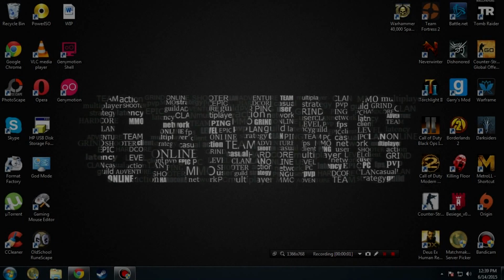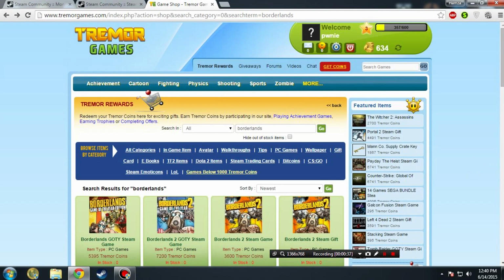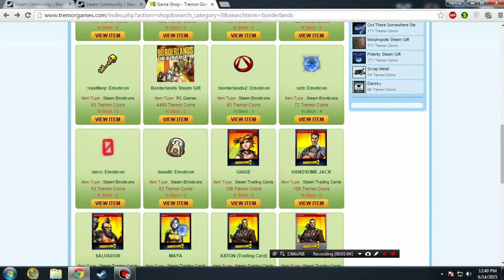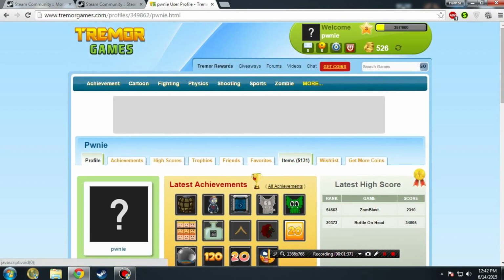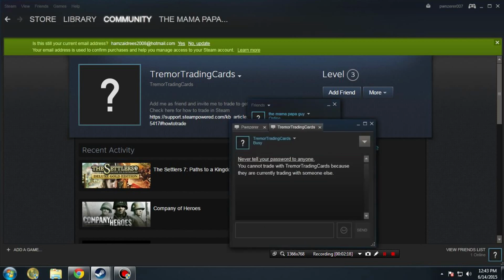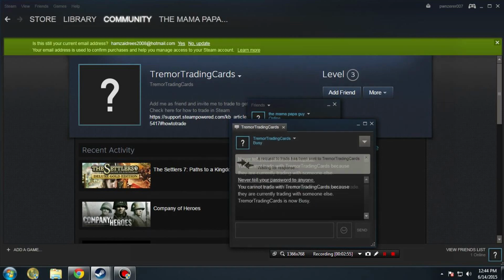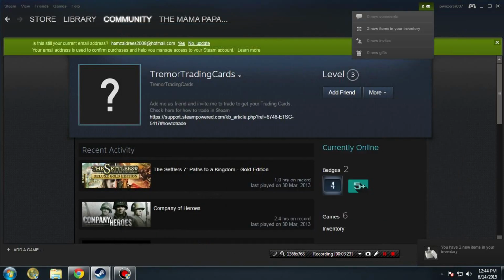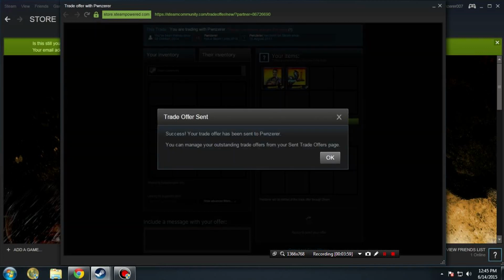How to Get Free Steam Trading Cards , Games , Emoticons , Backgrounds ETC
probably should have shown crafting bdl2 badge in video. i did do virus total and shit on this website everything coming out OK so far let know if any issues were to arise just to be clear i am not associated with this site what so ever
WHY JOIN STEAM?
Buy and download full retail games
Join the Steam Community
Chat with your friends while gaming
Play your games on any supported platform
Schedule a game, tournament, or LAN party
Receive automatic game updates, and more!